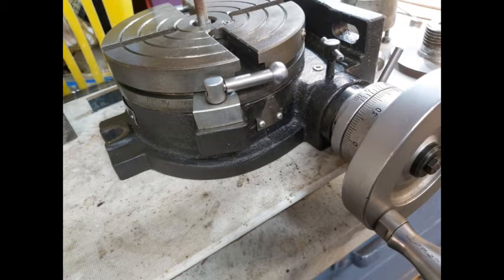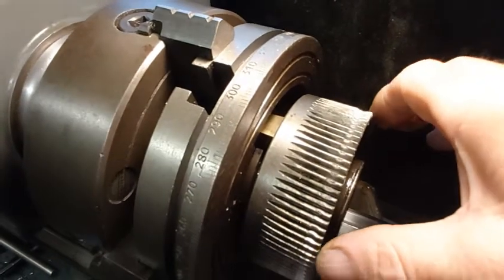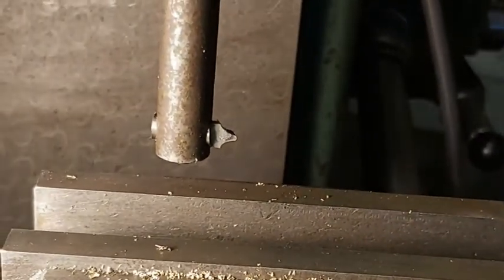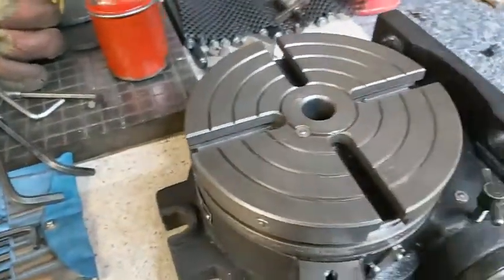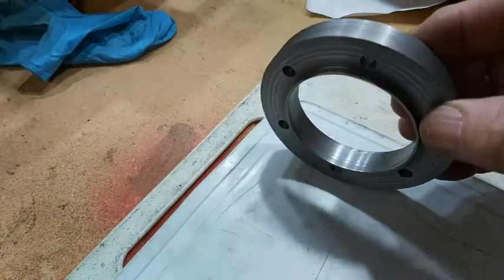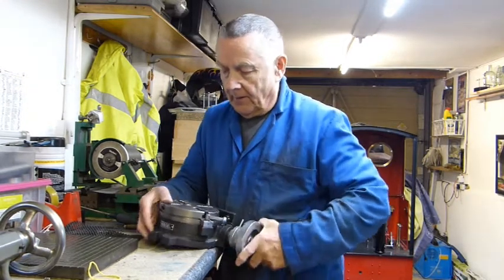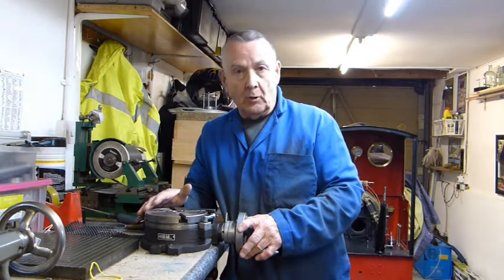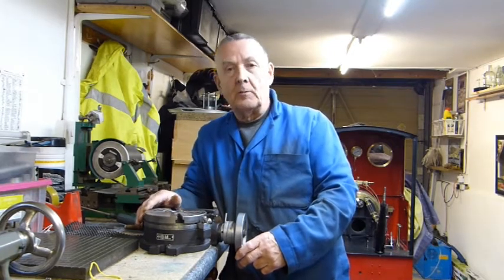Restoring a damaged 6inch rotary table.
Restoring a damaged 6inch rotary table.,recutting the worm wheel and modifying the thrust plate.